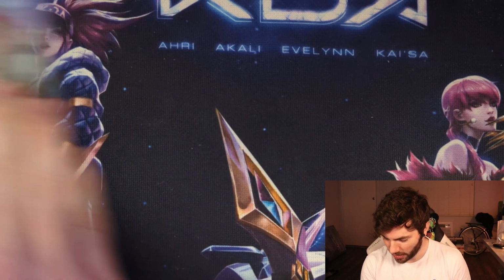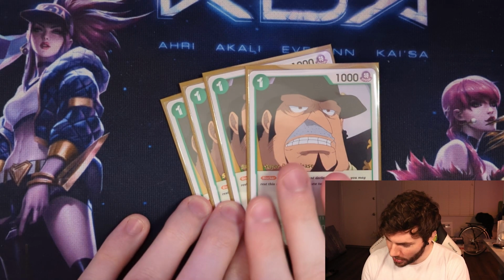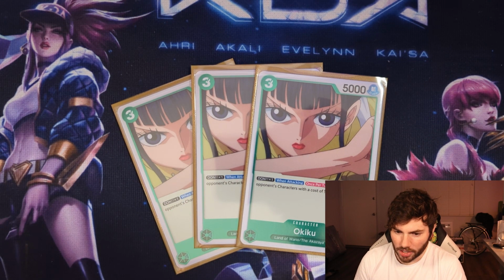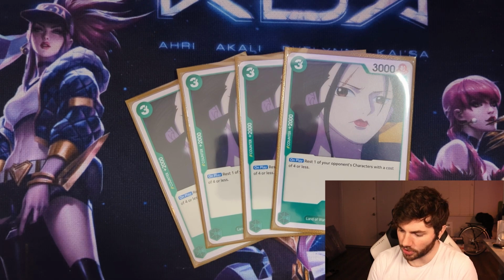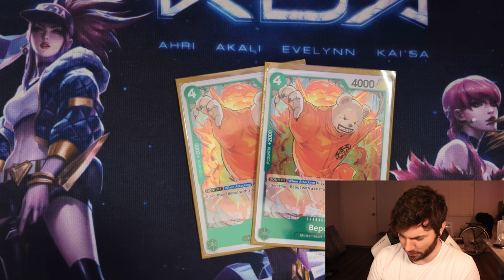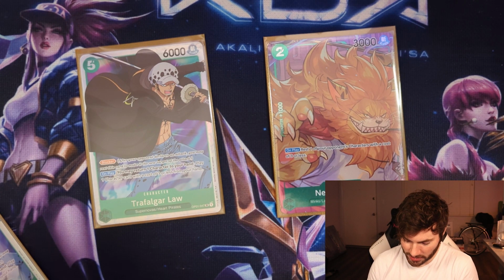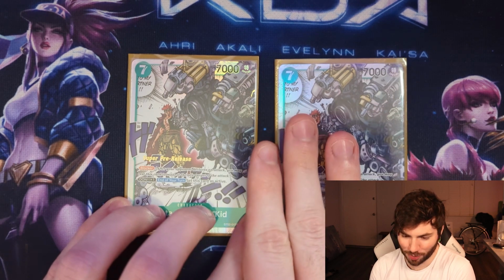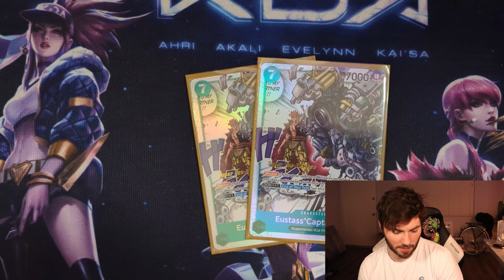My Optimized Green Kid Deck Profile for the Treasure Cup | One Piece Card Game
Here's a breakdown of my Green Kid deck that I will be taking to the Treasure Cup. I feel that I have optimized it to handle most matchups very well. What deck will you be playing at the Treasure Cup?